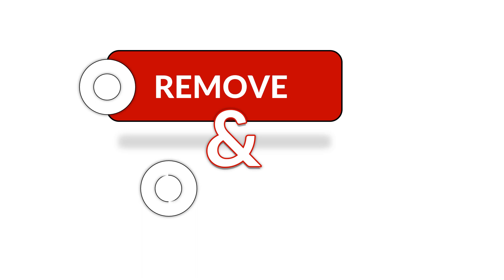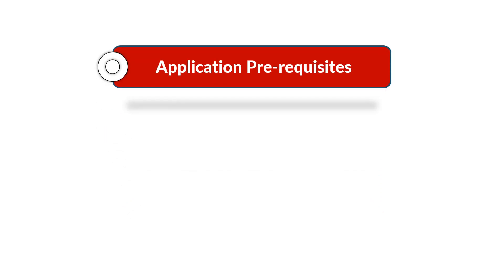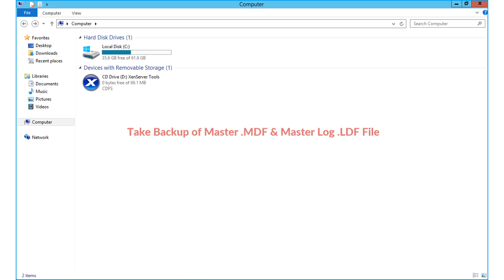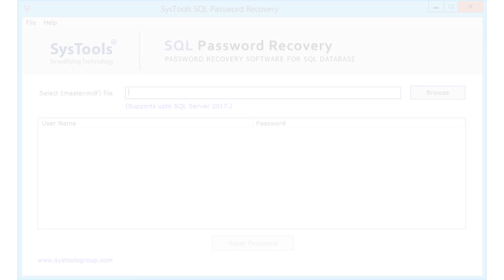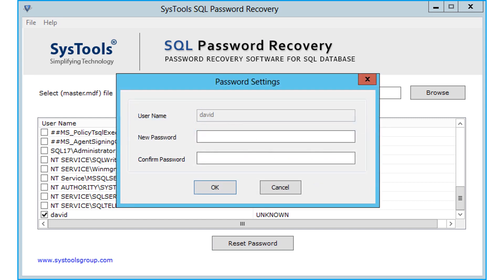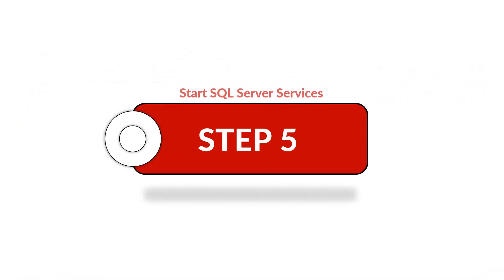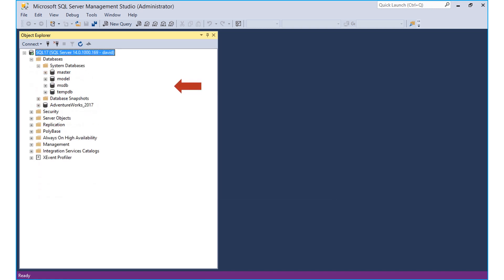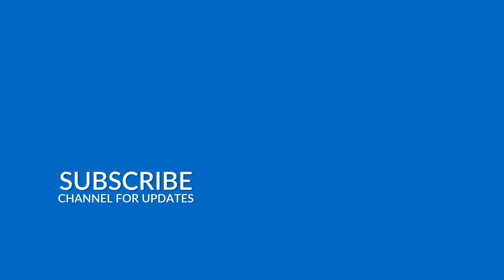How to Reset Forgotten SQL Server User/SA Password Quickly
Have you forgotten your SQL Server sa password? Are you not able to access your SQL Server database due to a lost password? Relax! Try SysTools SQL Password Recovery Tool to reset sa password in SQL Server Database.
To see how the tool works, Download the Free Demo version of SQL Password Recovery software to reset SQL Server sa & User password from the master.mdf file. The software supports to reset SQL password of any length and of any type. You can reset the password of any special character or password having a multilingual type. The software loads all the usernames of the user account and selects the username you want to reset. The best part is, you don't need to have a mandatory installation of SQL Server. If you have a master .mdf file.
The software provides you an option to set the new SQL Server password. Just select the particular user you want to reset the sa password and confirm the new password.

SQL Password Reset Tool is compatible with all Windows versions. Users can install this utility to any Windows version like Windows 10/ 8.1/ 8/ 7/ Vista etc. It supports to load master.PDF file of all SQL Server versions like 2017, 2016, 2014 & all below its version. The software requires 2GB RAM in your system and 50MB free hard disk space.

Time Stamp
Features :  0:28
Pre-requisites :  0:55
Step 1 - Stop SQL Server Services :  1:04
Step 2 - Backup of master .MDF & Master Log.LDF File :  1:32
Step 3 : Install & Run SysTools SQL Password Recovery Tool :  2:18
Step 4 : Copy & Replace master .MDF & Log .LDF Files :   3:21
Step 5 : Start SQL Server Services : 3:52
Step 6 : Open SQL Server Management Studio : 4:16

Steps to reset SQL Server sa password in just 4 simple steps:
Step 1: Browse the master.MDF file to reset SQL SA/User Password
Step 2: Select the username you want to reset
Step 3: Set a new password and Confirm it
Step 4: Login to the SQL Server with the new password.